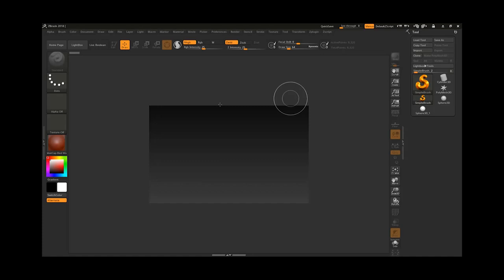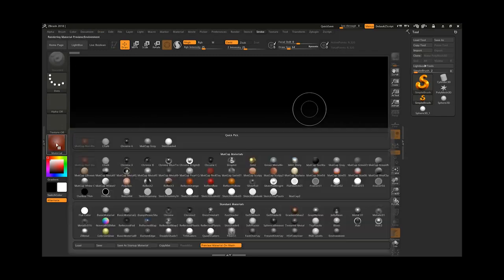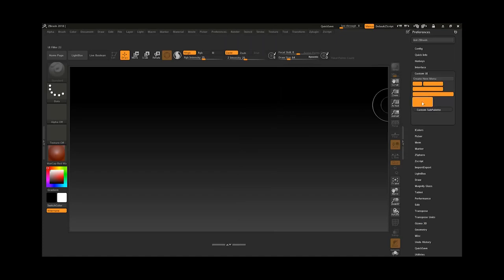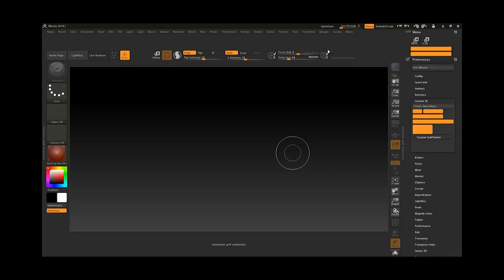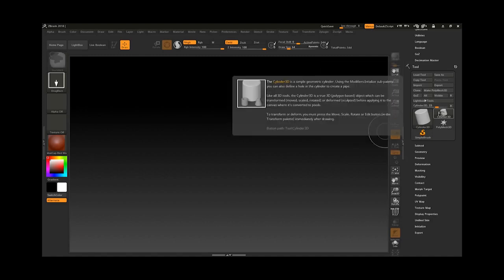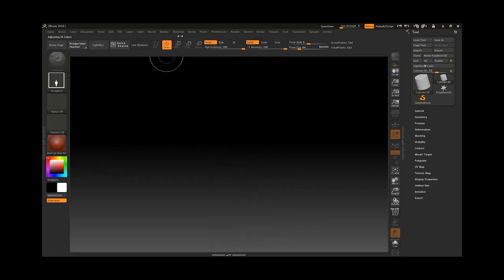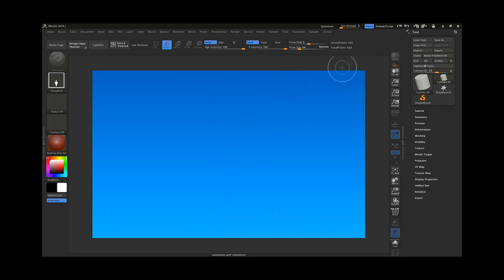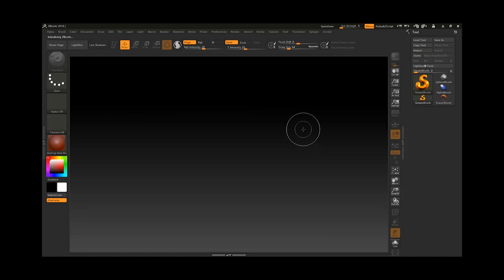Zbrush Custom UI, Menu, HotKey, Color and Reset to Default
Document Size
UI
Interface
Hotkey / Shourtcut
Resize Button
Color
Reset to default